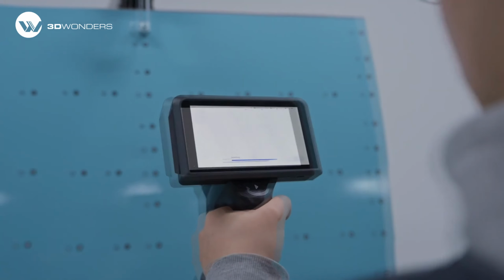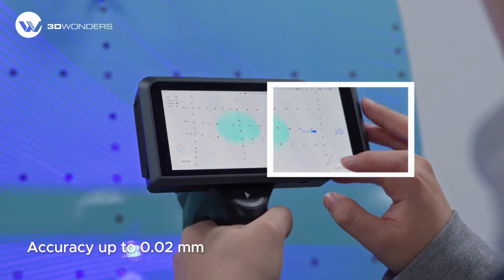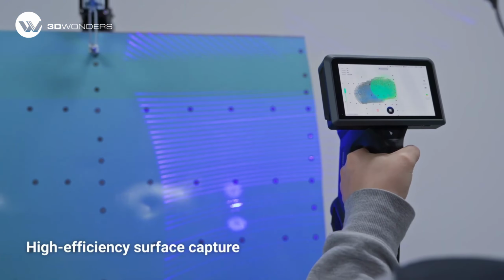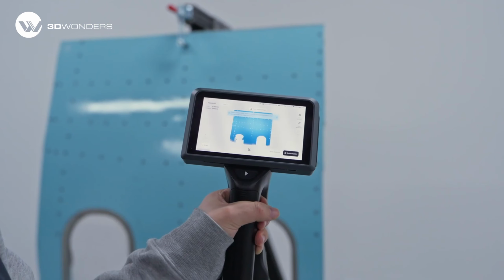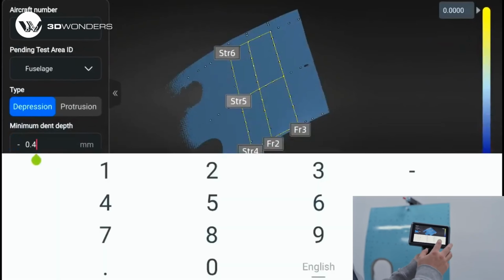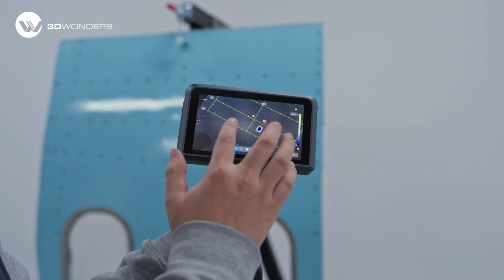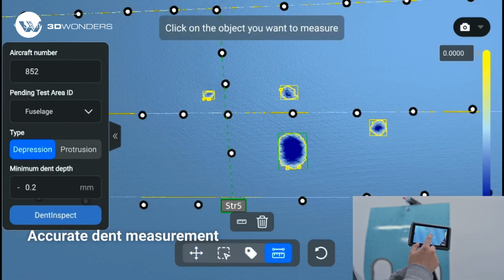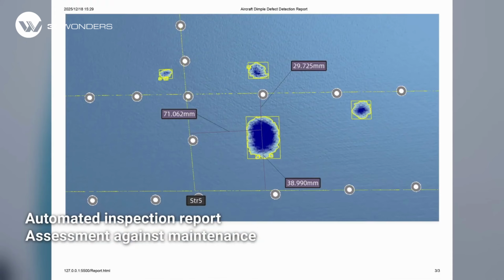How to Inspect Aircraft Dents with FreeScan Omni: A Complete Scan to Inspect Workflow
Discover how to streamline aircraft skin dent inspection with the FreeScan Omni.

This video shows a complete standalone workflow—from high-resolution wireless scanning to on-device "Aero Inspect" analysis—without the need for a PC.